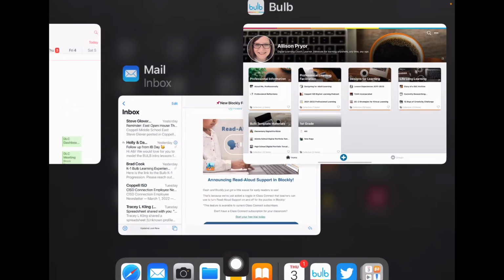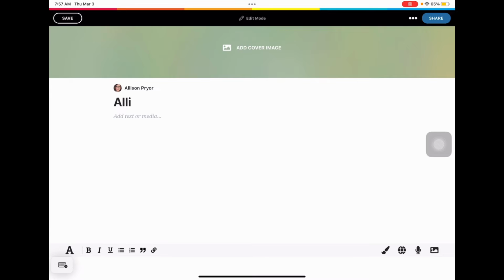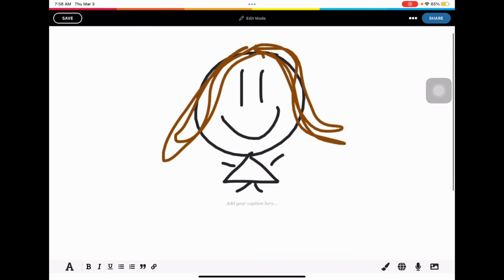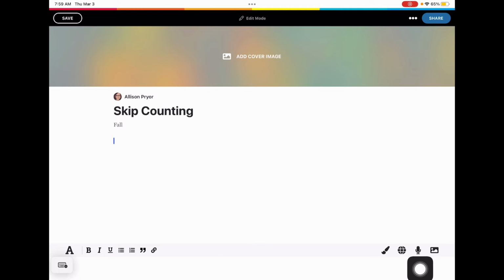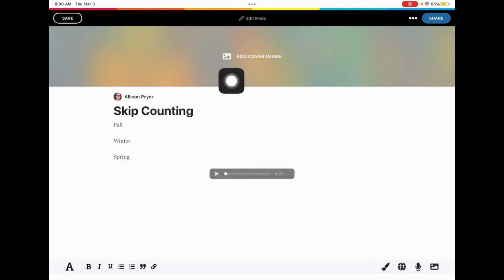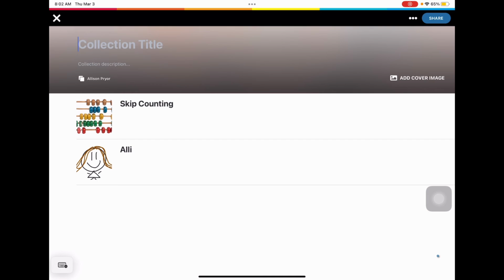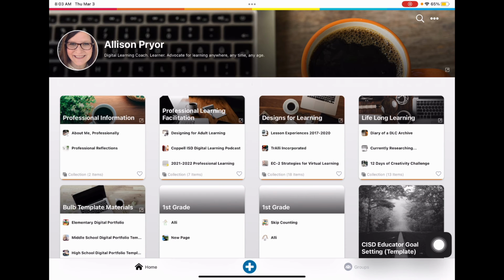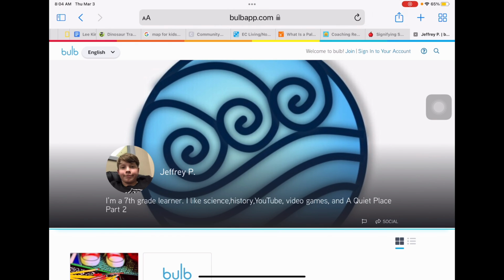K 1 Digital Portfolios Simplified